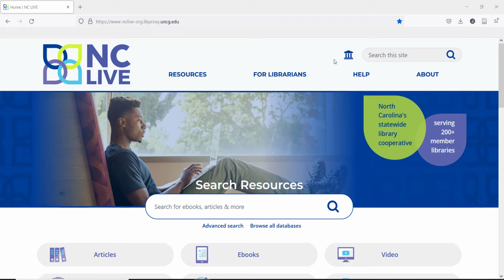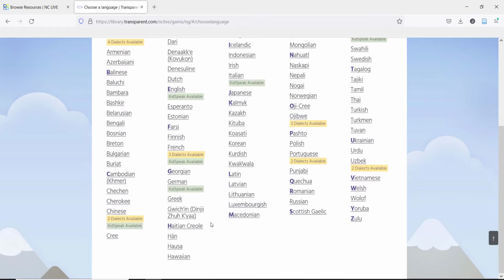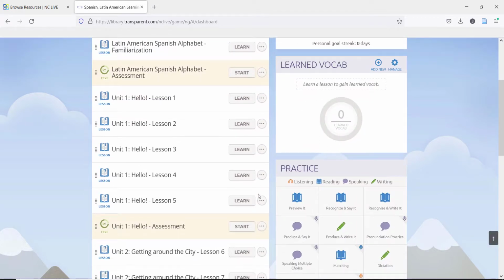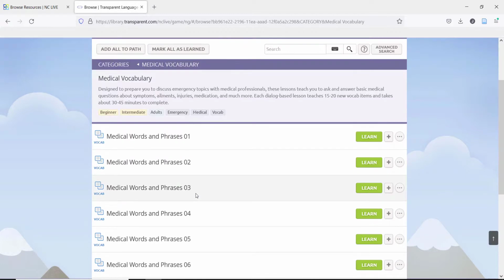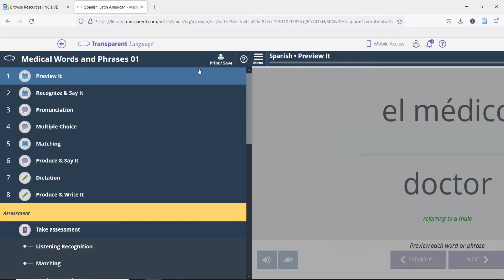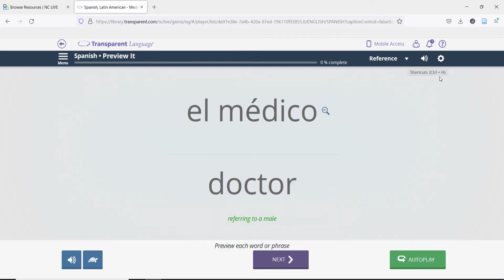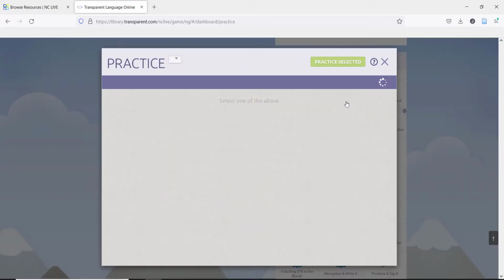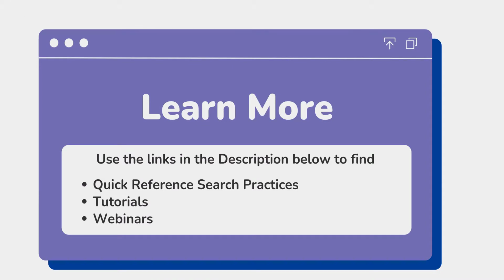Crash Course on Transparent Language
This video is a quick introduction to using Transparent Language - a language learning database with over 100 languages available. Learn a new language with full online courses, practice activities, and downloadable ebooks.

Interested in learning more about Transparent Language? View this infographic with tips and search challenges